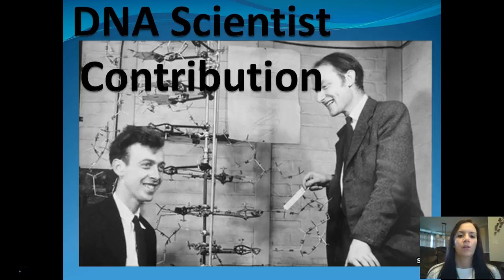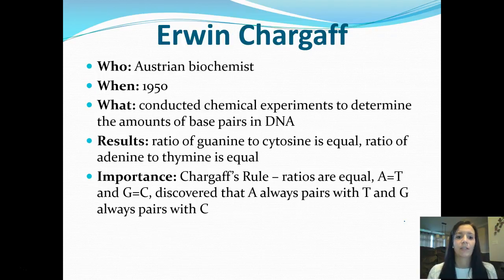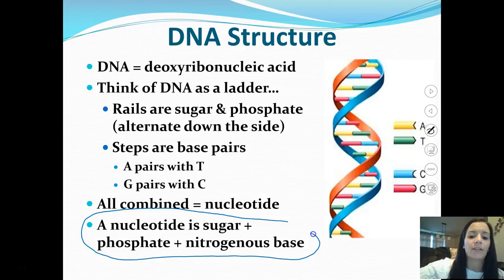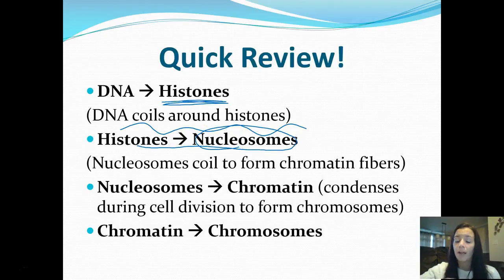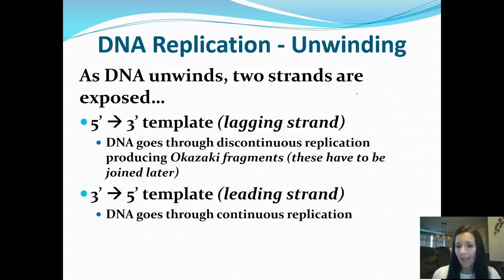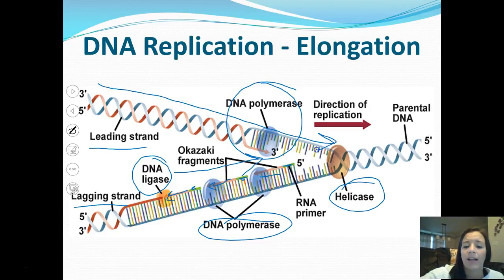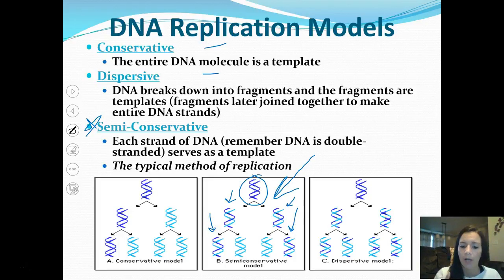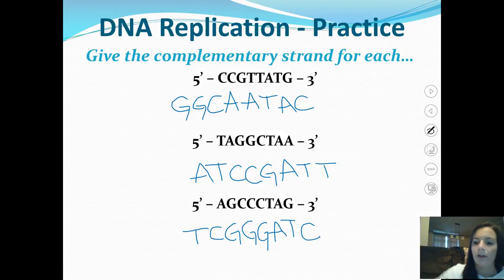STEM Bio - DNA Notes